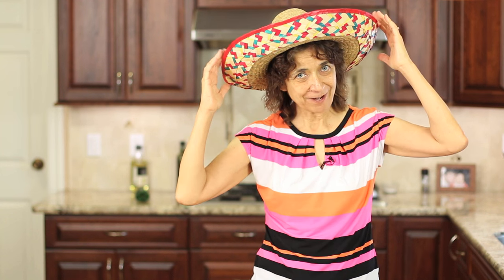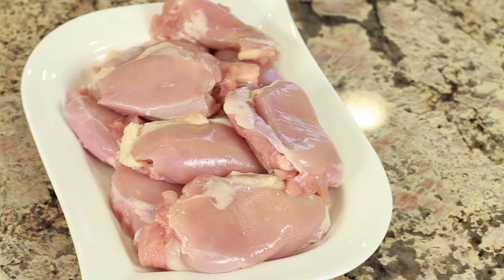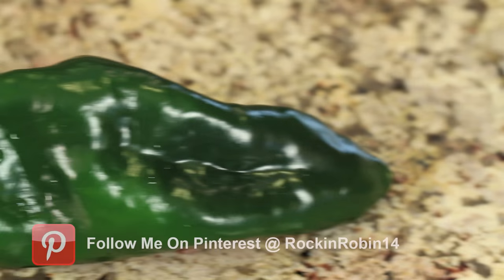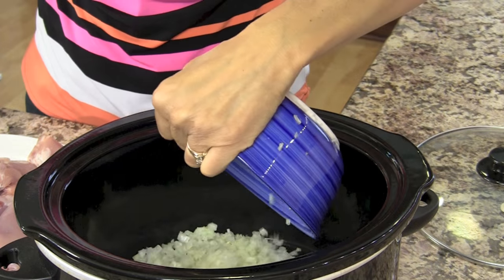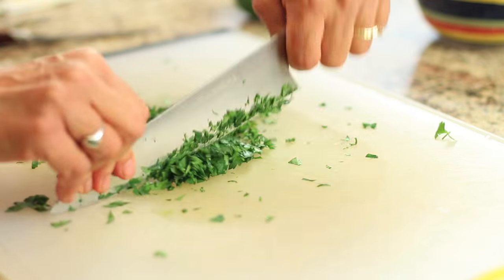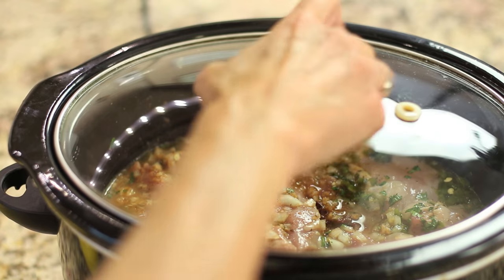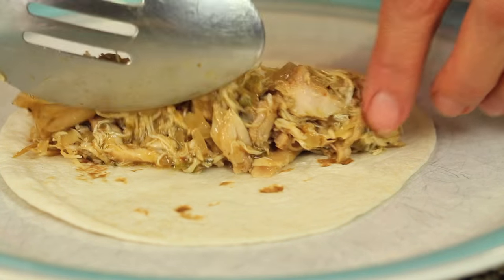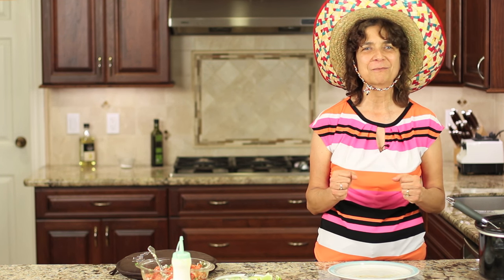Slow Cooker Chicken Tacos | Rockin Robin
Slow cooker chicken tacos are easy and delicious.  It's a great way to celebrate cinco de mayo.

COOKING TOOLS:

Tortilla Warmer

Squeeze Bottles

This slow cooker crockpot recipe is so versatile you can use it to make enchiladas, burritos, tacos, nachos, quesadillas you name it.

It makes a great dish to celebrate Cinco De Mayo as you can set up an easy self serve taco bar.  Your dinner guests can serve themselves and top their tacos with guacamole, cheese, sour cream, lettuce,  jalapenos salsa, pico de gallo, olives, Spanish rice, refried beans, hot sauce, and you name it.  Try it and let me know how you like it.

Crockpot Mexican Shredded Chicken Tacos

Ingredients:
3lbs. Chicken thighs, boneless skinless
1 yellow onion, minced
3 Tbsp Rockin Robin’s Taco Seasoning
1 ½ cups chicken broth
1 pasilla pepper, roasted (blackened) peeled and chopped
1 bunch of fresh parsley, chopped, ¼ cup
1 bunch of fresh cilantro, chopped, ¼ cup
3 cloves garlic, minced
1 lime, juiced
1 chipotle pepper in adobo sauce
Taco size flour tortillas

Garnishes:
Pico de Gallo salsa
Sliced avocado or guacamole
Shredded mild cheddar cheese
Sour cream

Directions:
We will start with charring our pasilla pepper.  Using tongs, lay the pepper over a medium high to high gas flame on your stove.

Turn the pepper over as it blackens so that the entire pepper turns black.  Takes about 10 minutes.  Once it’s all black, place the pepper into a bowl and cover it it with plastic wrap so it can steam for 10 minutes.

Place the onion and chicken into the crockpot.  Add the taco seasoning to the chicken broth and stir to combine well.  Pour this over the chicken and add the garlic, chipotle peppers with adobo sauce, the cilantro, parsley and the juice from one lime.

After the pasilla pepper is done steaming, use paper towels to remove the blackened skin from the pepper.  Don’t be tempted to rinse the pepper under water.  Just rub most of the black stuff off.  Leaving a little is absolutely fine and adds to the flavor.  Chop the pepper fairly fine and add it to the crockpot.

Stir everything together, put the lid on and cook either on low for 4 ½ hours or high for 8 hours.  Once it’s done, shred the chicken with two forks and give it a taste.  You may need to add some salt.

Remember, we didn’t add any salt.  The taco seasoning has salt in it but you still may want to add more.  Now is the time to taste it.

Now you are ready to serve.  Heat up some taco-size flour tortillas in a tortilla warmer and fill one with a layer of drained chicken, some pico de gallo, a slice of avocado, a sprinkle of cheese and finish it off with a drizzle of sour cream.  Enjoy!

Rockin Robin
P.S. Please help me spread the word about my channel and website by sharing my content on Facebook, Pinterest, Twitter, Google Plus and any other social media you like to use.  It's as simple as copying and pasting this